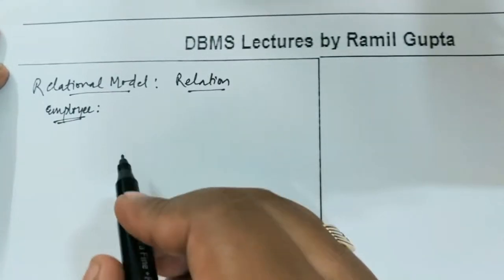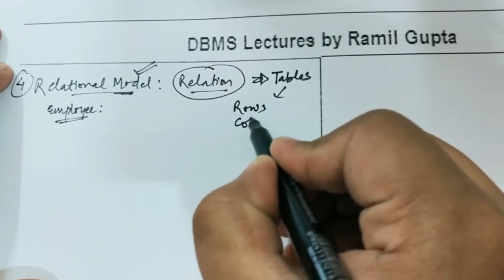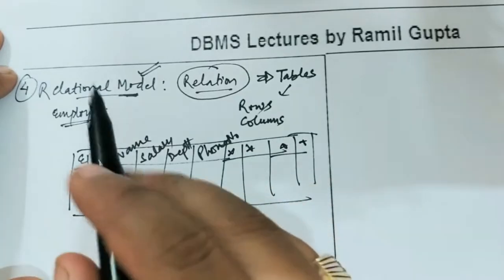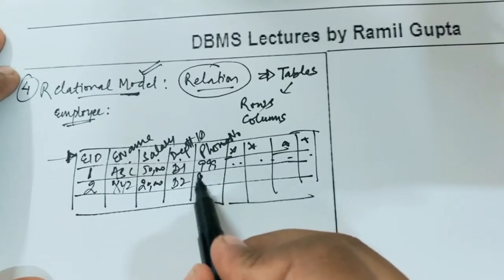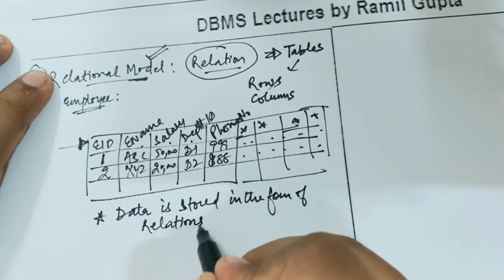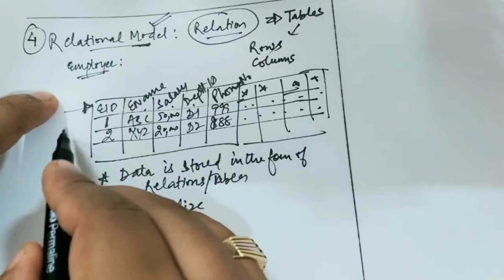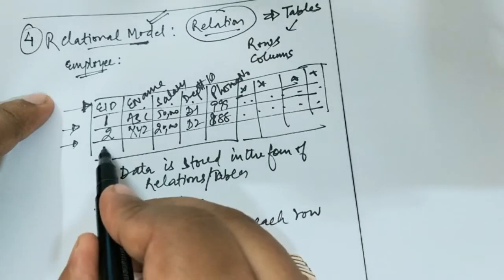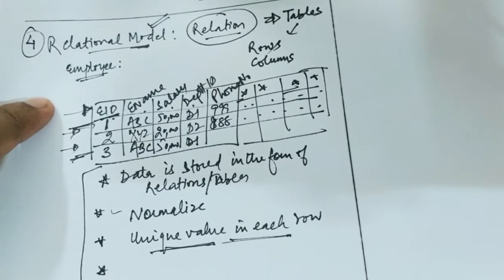Lec 10 Relational model